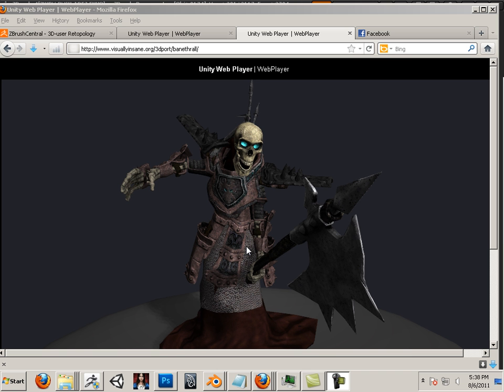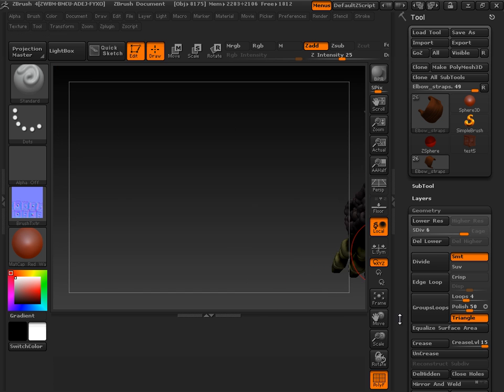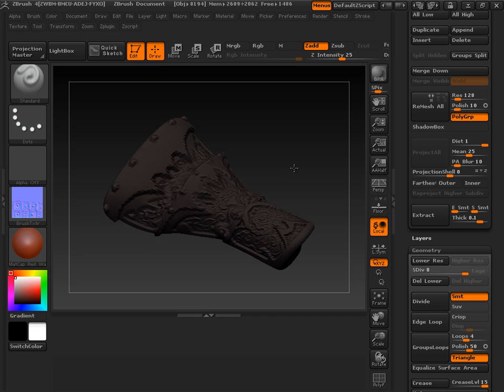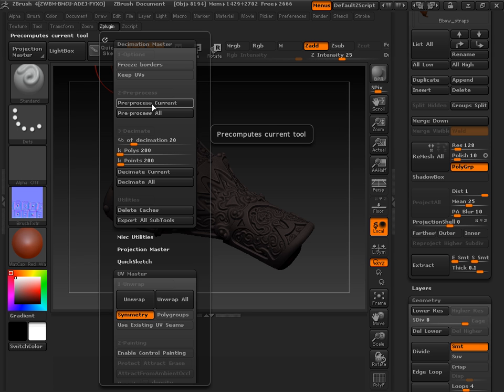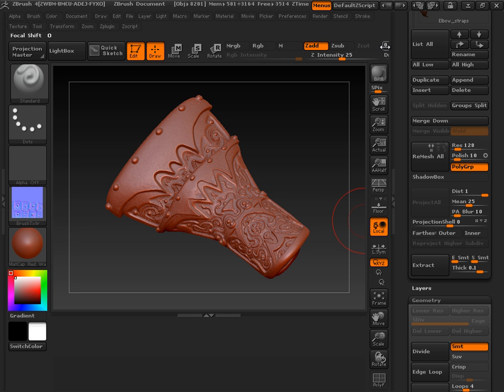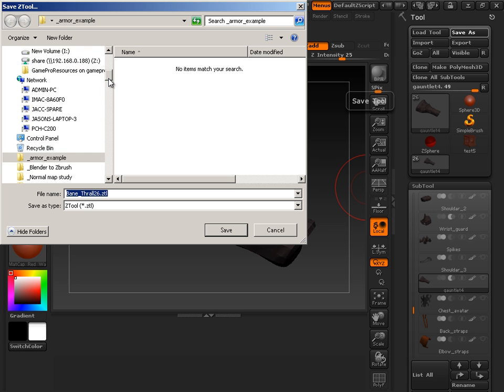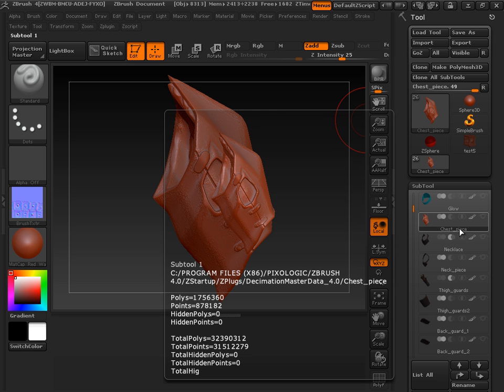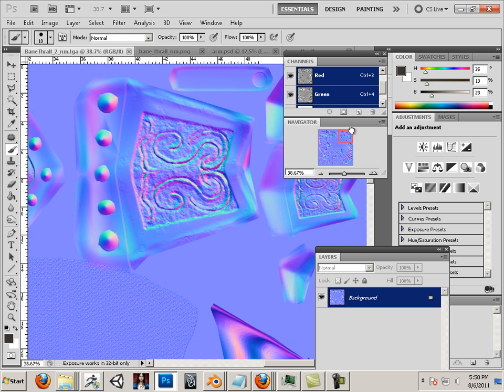0503 Game assets (High and low Geo export)..mp4